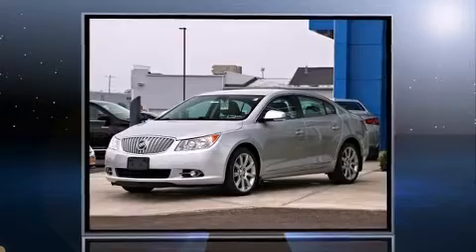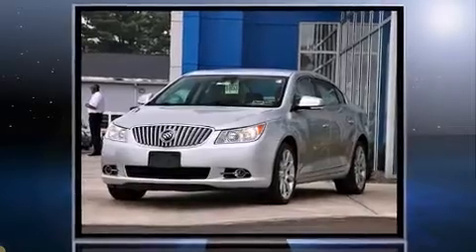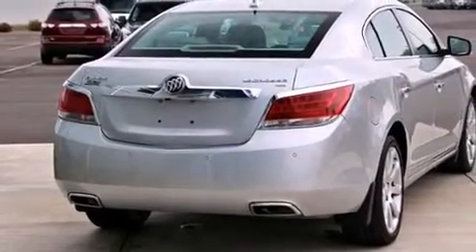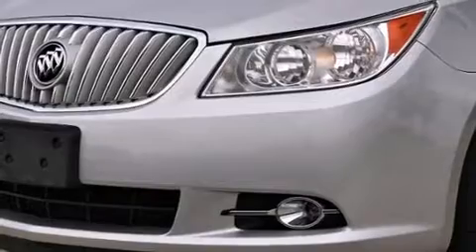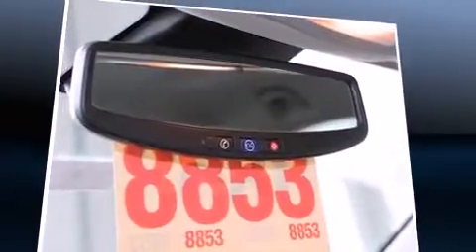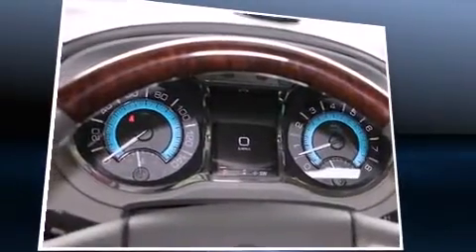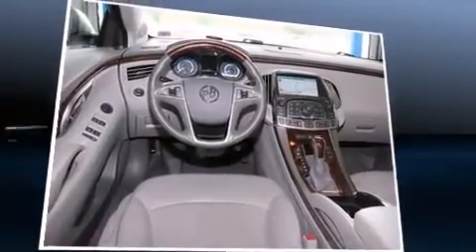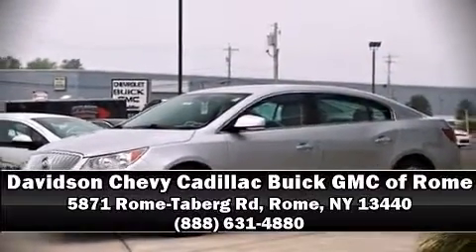2010 Buick LaCrosse CXS in Rome, NY 13440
Sensibility and practicality define the 2010 Buick LaCrosse. This 4 door, 5 passenger sedan still has less than 25,000 miles! Under the hood you'll find a 6 cylinder engine with more than 270 horsepower, and for added security, dynamic Stability Control supplements the drivetrain. Top features include front dual zone air conditioning, leather upholstery, a built-in garage door transmitter, a power seat, heated and ventilated seats, fully automatic headlights, power windows, and 1-touch window functionality. Enjoy your favorite music via the stereo system, which includes a CD player with MP3 capability, steering wheel mounted audio controls, A 10 gigabyte hard drive, and 11 speakers, providing excellent sound throughout the cabin. Side curtain airbags deploy in extreme circumstances, shielding you and your passengers from collision forces. Our aim is to provide our customers with the best prices and service at all times. Please don't hesitate to give us a call.